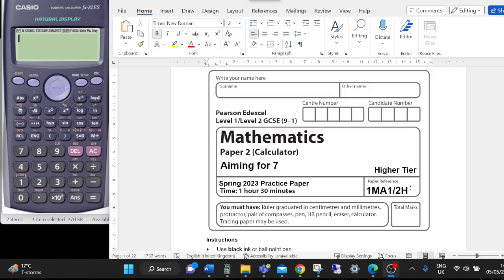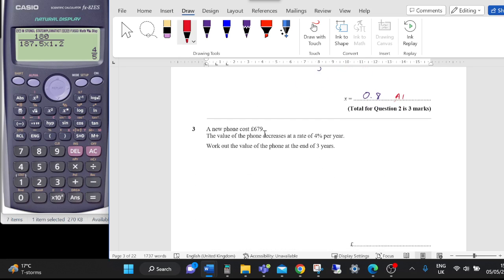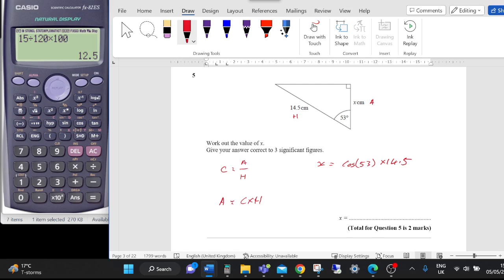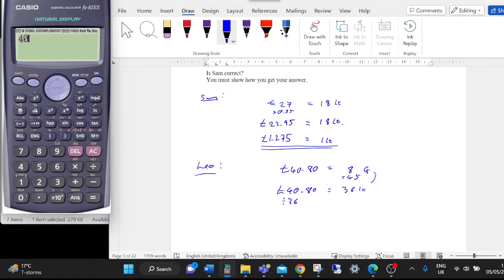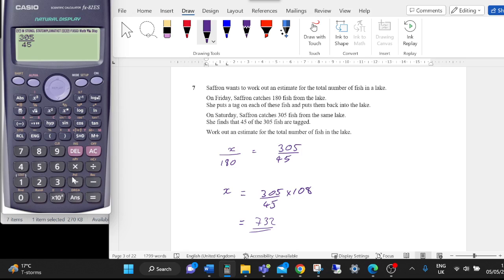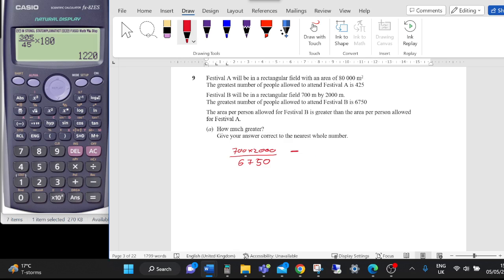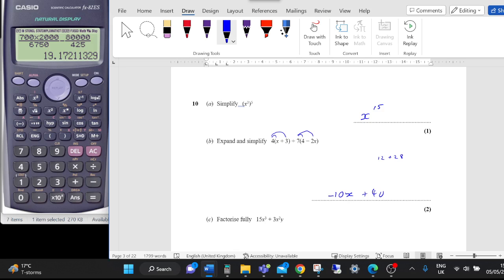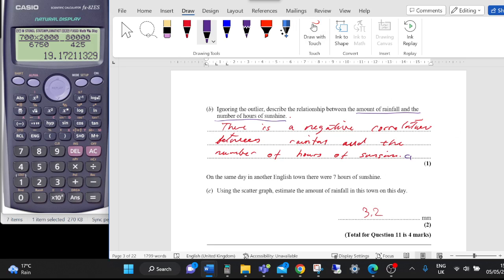Edexcel GCSE Mathematics 2H Aiming for 7 Spring 2023 Qu1to11